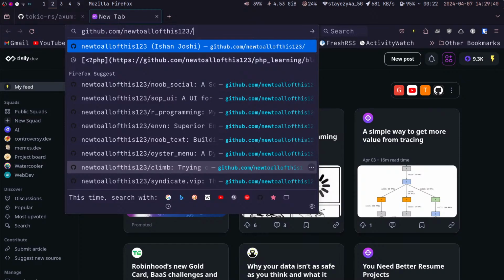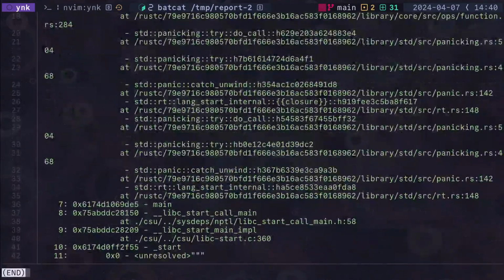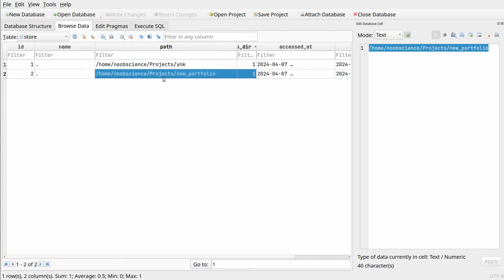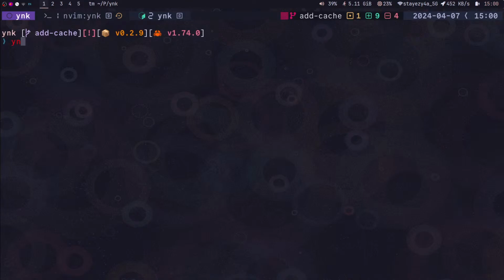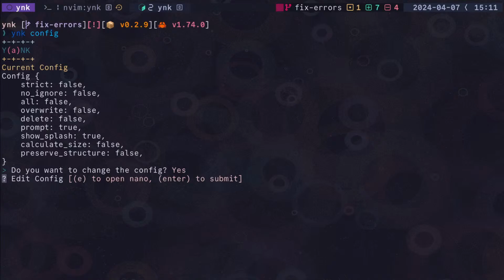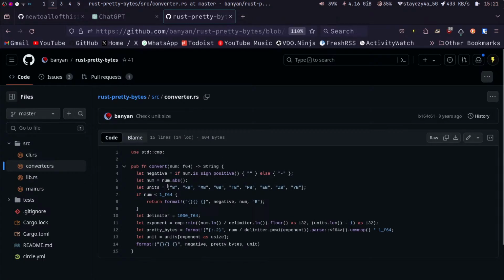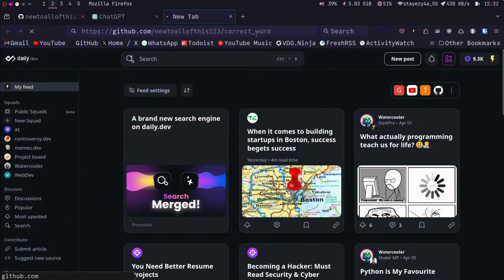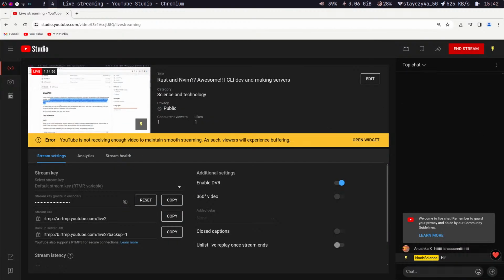Developing Rust CLI tool Live! | Rust and Neovim? Awesome!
It's gonna be so cool :)